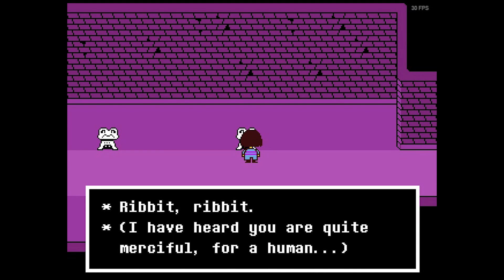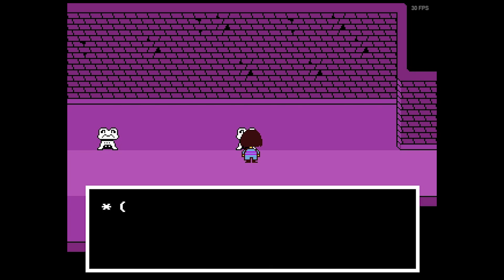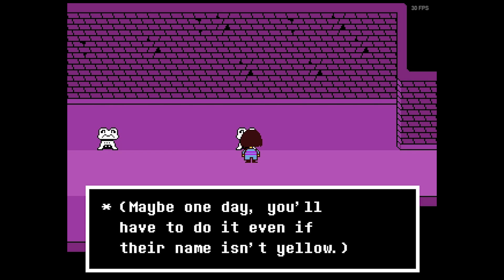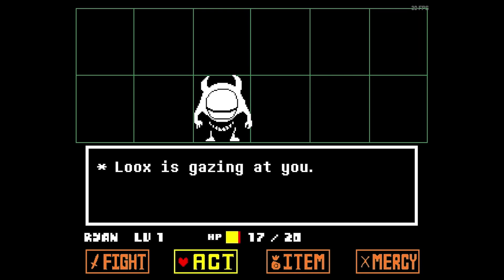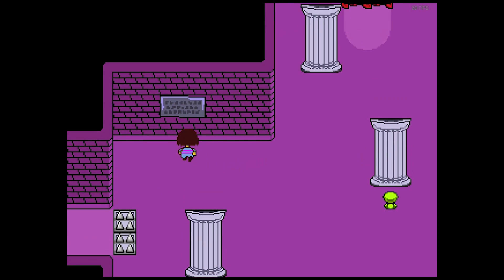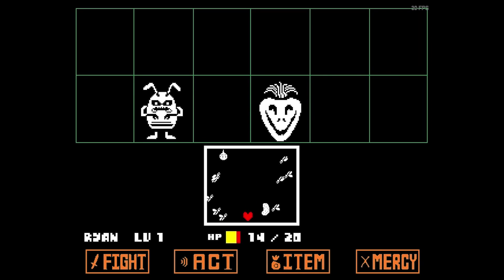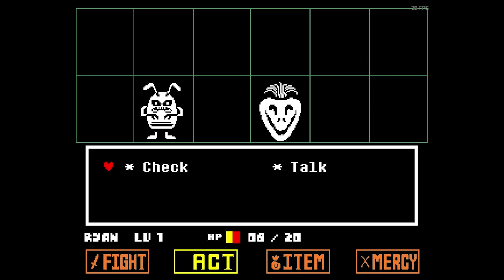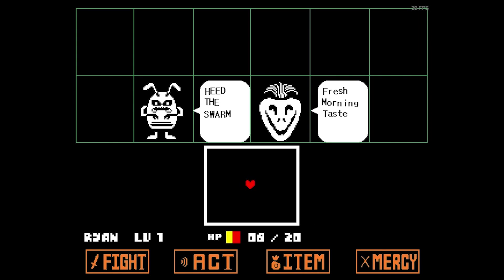Jean Piaget - Cognitive Thinking Theory for Video Games